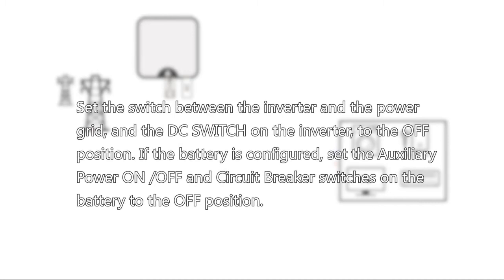Huawei SUN2000L 2KTL-5KTL - Part 3 - Installing the Smart Power Sensor DDSU666 H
In this video we simply explain how to install a Smart Power Sensor DDSU666 H to a Huawei FusionSolar inverter from the Huawei SUN2000L 2KTL-5KTL series. This video is therefore aimed at all single-phase inverters (Huawei SUN2000L-2KTL, Huawei SUN2000L-3KTL, Huawei SUN2000L-3.68KTL, Huawei SUN2000L-4KTL, Huawei SUN2000L-4.6KTL, Huawei SUN2000L-5KTL).